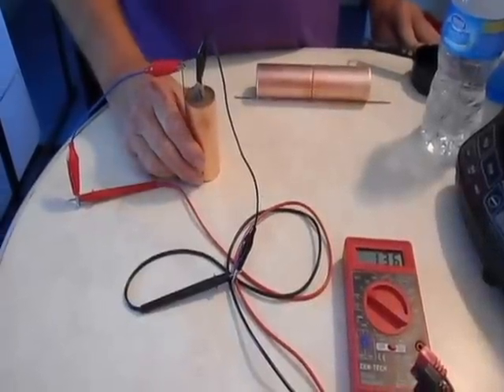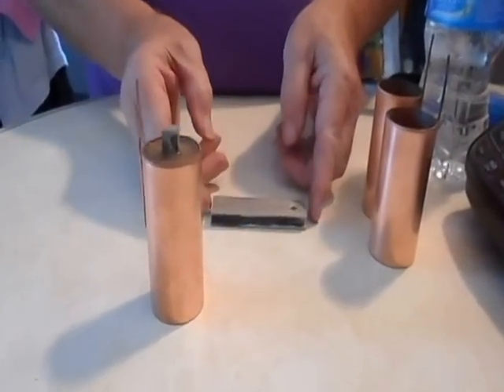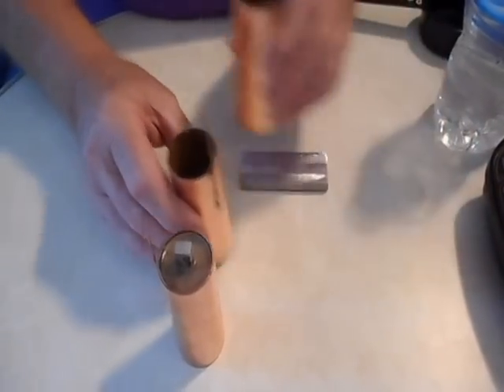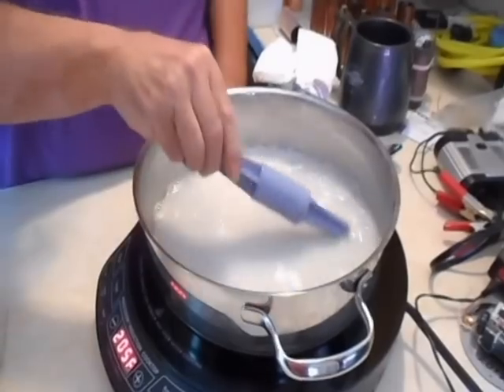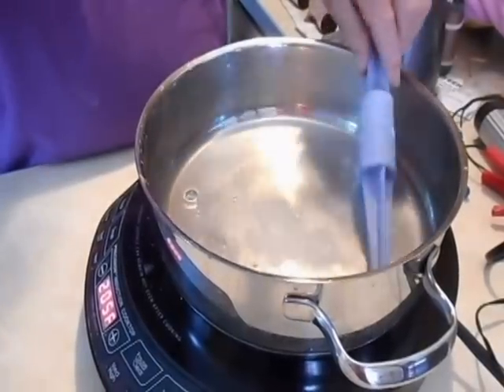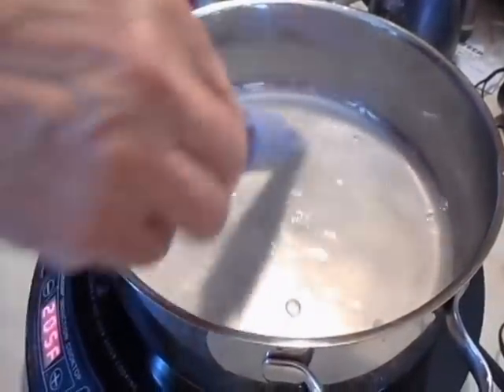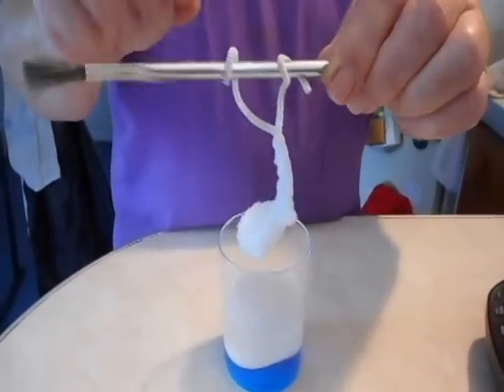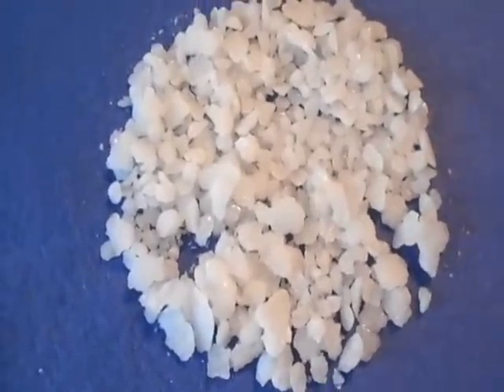Make Borax crystals for battery build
How I make my Borax crystals for building crystal cell batteries.
The next video should be Battery Build.
My Grandson Sebastain did the videos for this series. He done good.